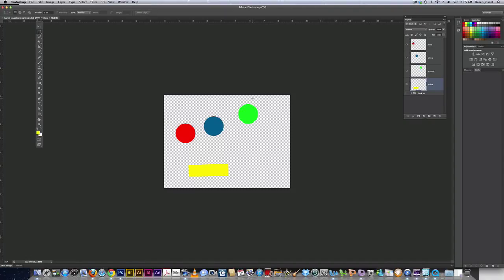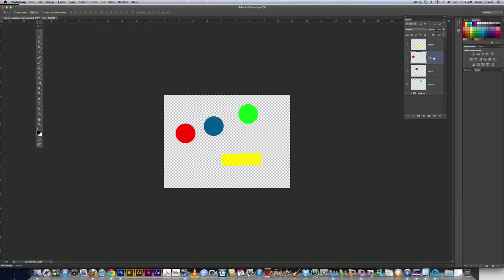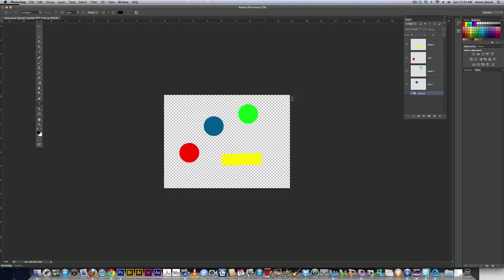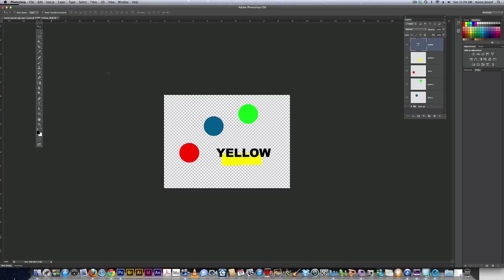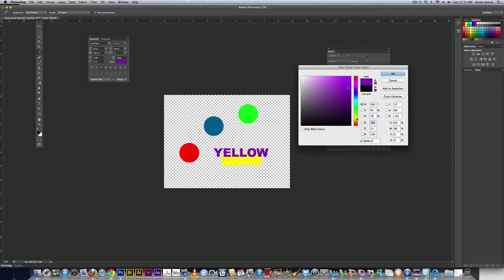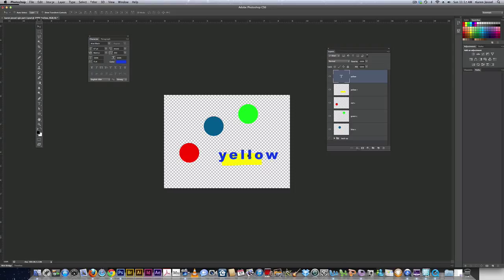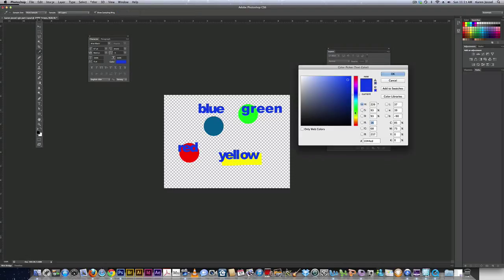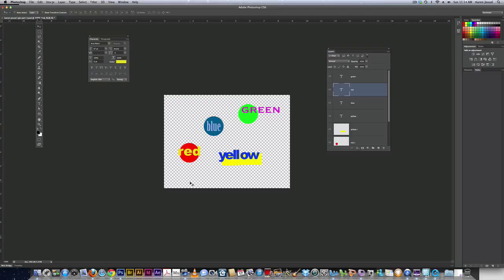RGB Part 3